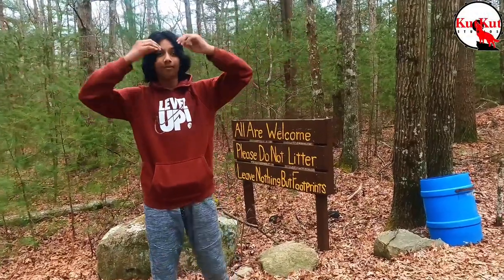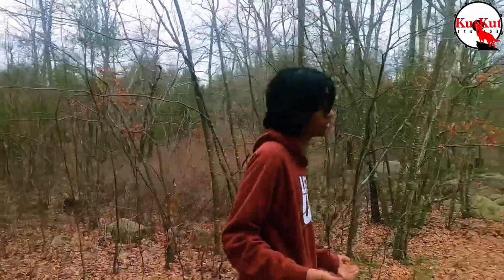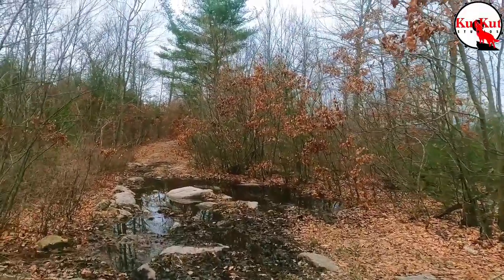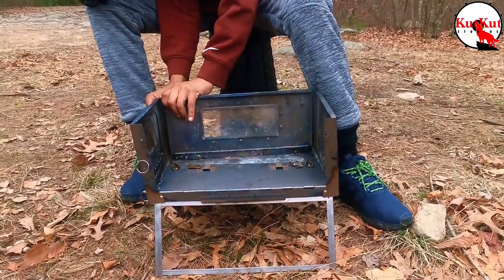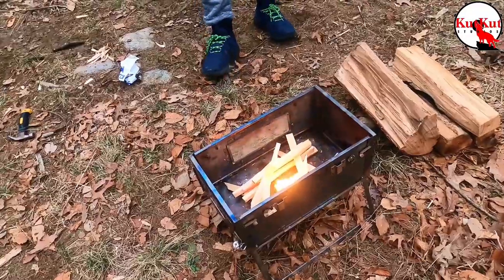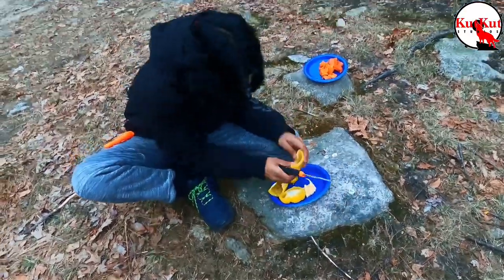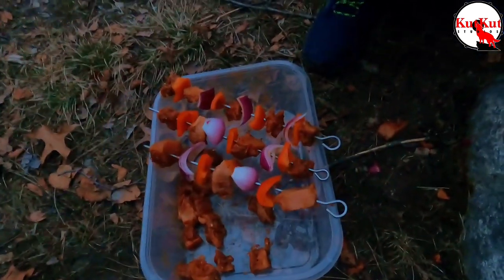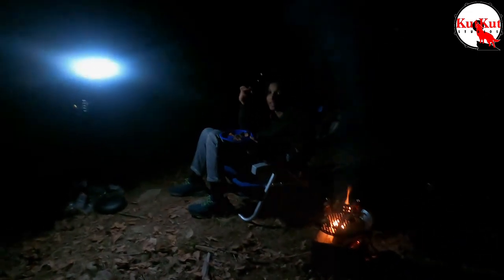First Time Off Grid Camping 🏕️ | Adventurous Camping - KutKut Studios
Ready for the Adventure ! Here we go our first time off grid adventure travel and camping vlog full episode. 🏕️🚙🎸🔥

1. NS Camping String Lights Retractable, 38 Lighting Modes, Rechargeable 2 in 1 Outdoor Waterproof Portable Stowable String Light, USB Charging for Party Camping Yard Hiking Quick 20s Recovery 32.8ft

2. Govee RGBIC Floor Lamp, LED Corner Lamp Works with Alexa, Smart Modern Floor Lamp with Music Sync and 16 Million DIY Colors, Color Changing Standing Floor Lamp for Bedroom Living Room Black

3. Govee RGBIC Light Bars, 15 Inches WiFi TV Backlight with Double Light Beads, Smart Light Bars with Multiple Placement Options Suitable for 45-70 inch TVs, Work with Alexa and Google Assistant, Black

4. anngrowy Shower Tent Pop-Up Privacy Tent Camping Portable Toilet Tent Outdoor Camp Bathroom Changing Dressing Room Instant Privacy Shelters for Hiking Beach Picnic Fishing Potty, Extra-Tall, UPF 50+

5. 3 Axis Gimbal Stabilizer for Gopro Hero 12/11/10/9/8, Handheld Stabilizer for Gopro for Video Recording, IPX4 Waterproof, Bluetooth Control, Compatible with Osmo Camera, Insta360, hohem iSteady Pro4

6. LED Camping Lantern, 1500 Lumens Camping Lantern Rechargeable with Solar Panel Charging, Waterproof, 8 Light Modes, 7500mAh Power Bank, Camping Flashlight for Hurricane Emergency, Hiking, Outdoor

7. REDCAMP Collapsible Lantern Stand for Camping

8. Swivel Grill - Heavy Duty, Fully Adjustable Campfire Cooking Grate and Rack

9. Solar Garden Lights, 20 LED Firefly Garden Lights Solar Outdoor, Solar Lights for Outside Sway by Wind,Solar Lights Outdoor Waterproof for Christmas Yard Patio Pathway Decoration (2 Pack)

10. Retractable Folding Table and Stool Set, Portable Camping Foldable Table Lightweight Yet More Sturdy with Adjustable Stool for Outdoor Picnic, Beach, Camp, Also Ideal as Lap Desk, Bed Table

11. HIKEAMN Camping Stove Windscreen - Outdoor Folding Gas Stove Windshield,Camping Wind Blocker with a Storage Bag for Camping,Hiking,Picnic,Cooking (black)

12. Enya NOVA Go SP1 Carbon Fiber Acoustic Electric Guitar with Smart AcousticPlus 35 Inch Travel Acustica Guitarra Starter Bundle Kit of Gig Bag, Strap, Strings, Charging Cable, Instrument Cable(White)